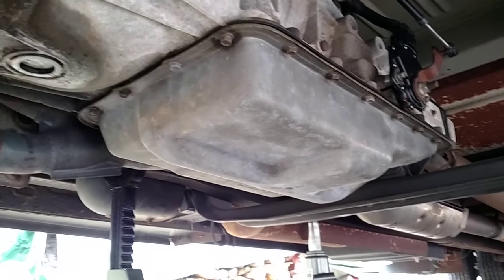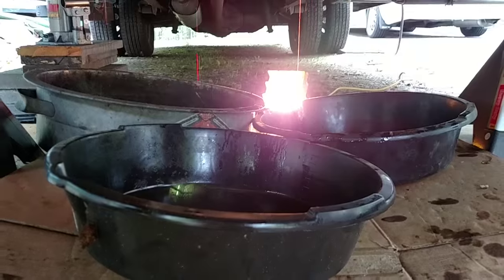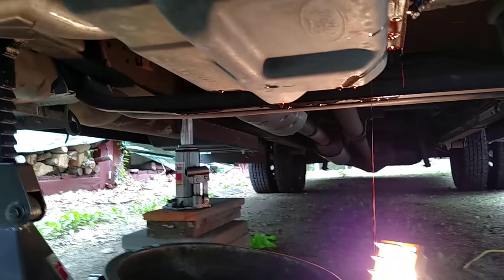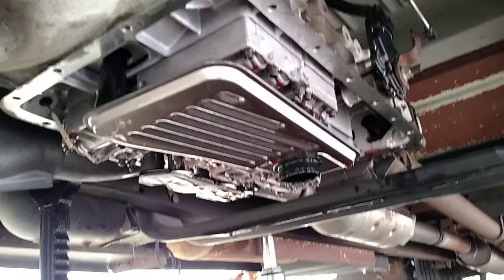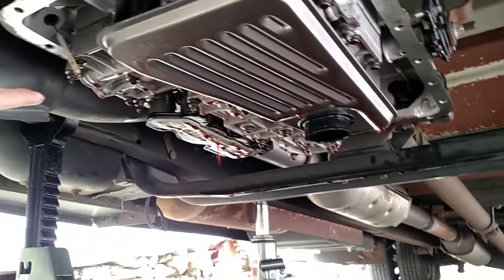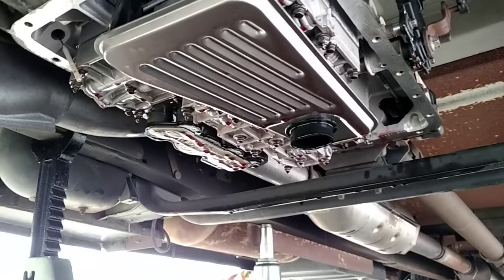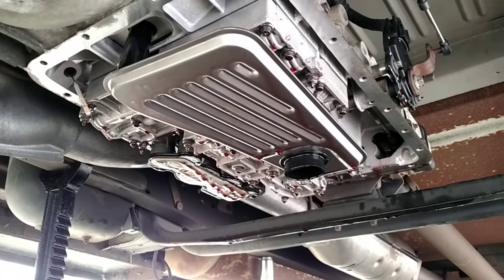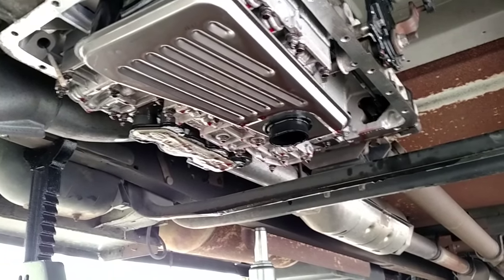Ford E350 Transmission Fluid & Filter Change - E40D Transmission - RV DIY - 🚨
In this video, we are changing the transmission fluid, filter, and gasket on our 1994 Fleetwood Tioga Motorhome with a Ford E350 Chassis. This RV has the E40D Transmission.

FYI: This is a DIY Video. We are not mechanics and this is just how WE did the change. Please do your own research before completing any work.

This is a DIY video, we are not mechanics or auto repair facilities. Do your own research first.

***Products in this video:
Transmission Filter Kit
Transmission Fluid

Please also share and comment if you enjoy our content.

Along the Way with J&J:
Jay & Jazz, part-time travelers with full-time dreams. Exploring as much of this world as possible and sharing some of our adventures with you!

With our Smart Car in tow and our traveling cat Paris, we spend part of our time exploring all that these United States has to offer from National Parks to Coastal Shores from Florida to Washington and everything in between.

We have taken our 1994 Fleetwood Tioga 28’ Class C motorhome across, up and down the country and back visiting all of the lower 48 states.

Traveling internationally too, as time and money allow. We have traveled to about 8 countries with most being in Europe.

Video © Along the Way with J&J

Social: Follow Us Everywhere!

Based on our RV we have come up with an exclusive design that looks good on almost anything.

Our Camera & Video Gear

Samsung Galaxy S10
Go-Pro Hero 6 Black
Nikon Coolpix B700
Canon Vixia HF R60
Dell XPS Laptop

Lynx Levelers
Parable Air Compressor
Rear Monitoring Camera

Music is from the YouTube Creator Studio and/or: